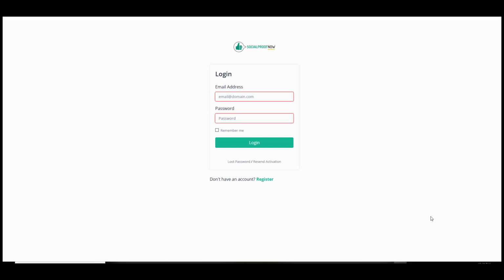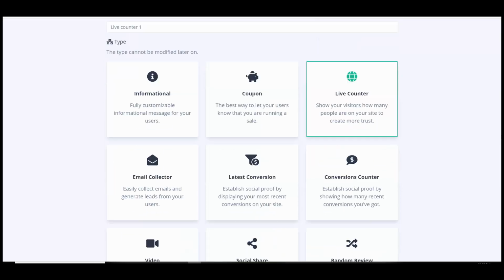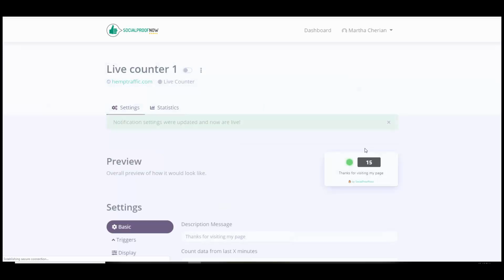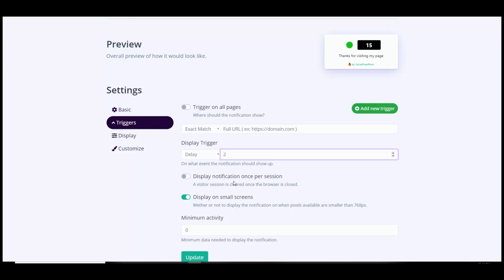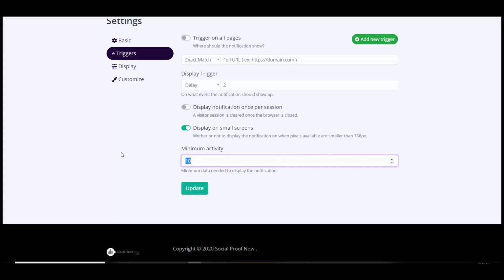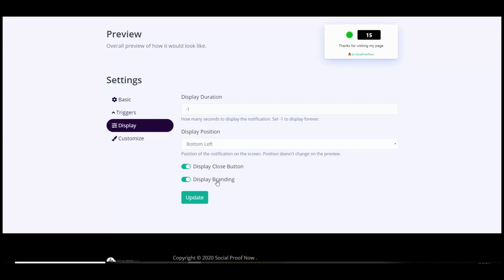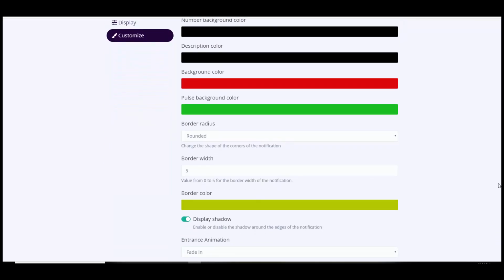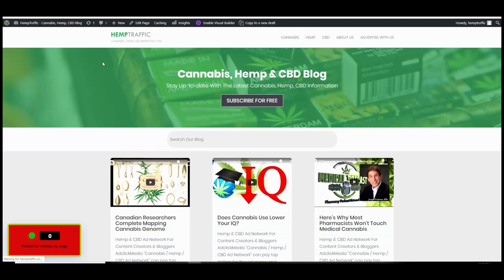Socialproofnow.com How to Set Up Live Counter Notification